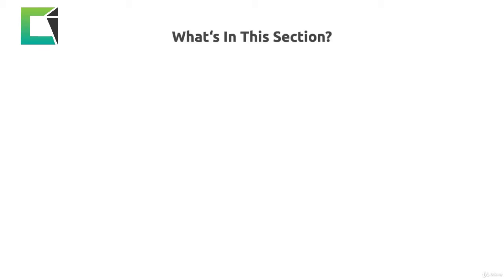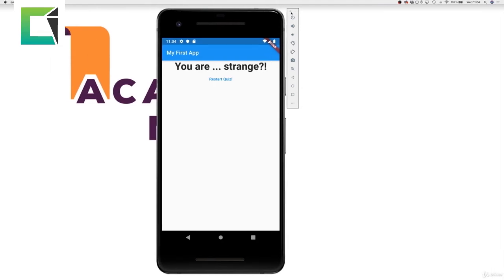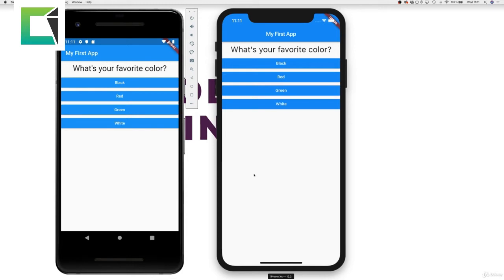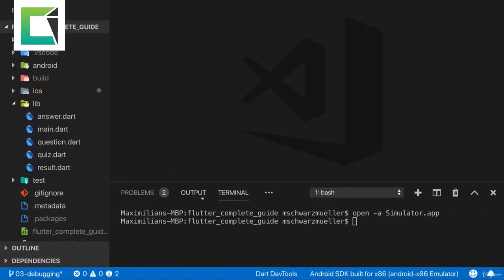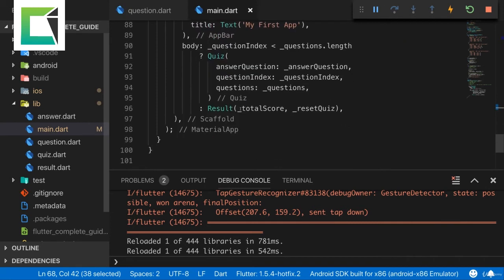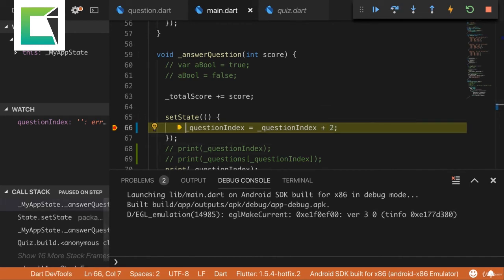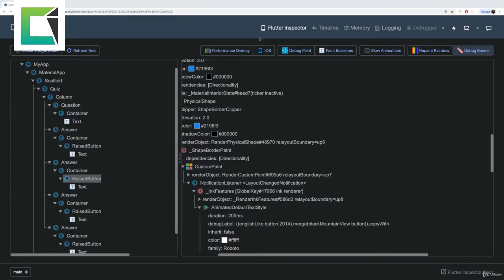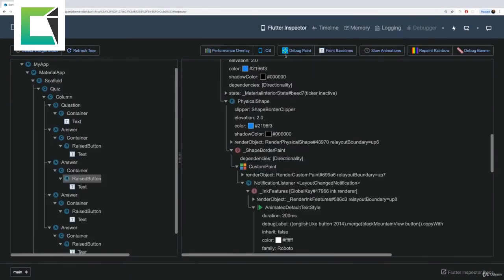Complete Testing and Debugging Flutter Apps - (Flutter App Development Tutorials)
Complete Testing and Debugging Flutter
Apps - (Flutter App Development Tutorials)Flutter